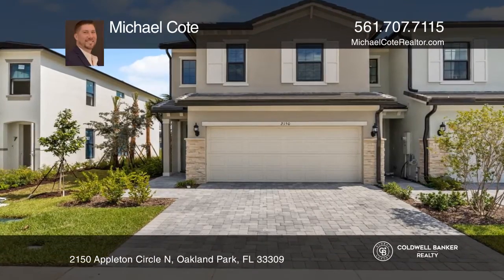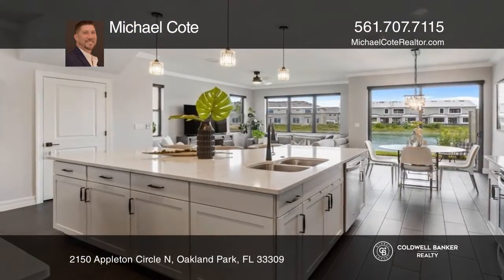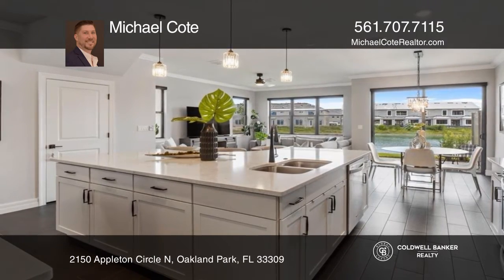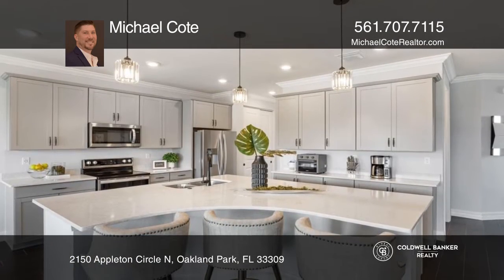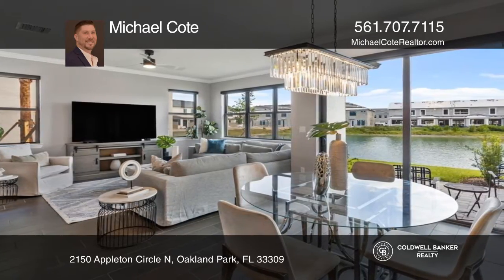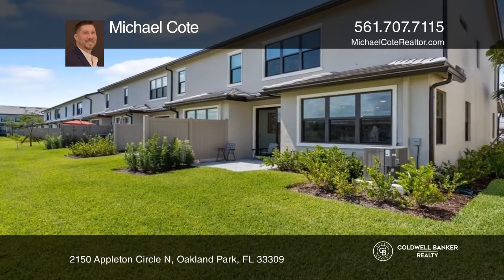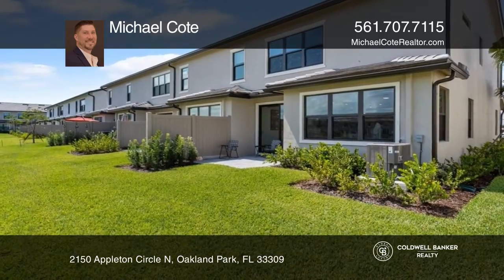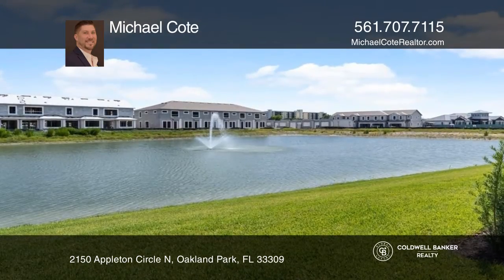2150 Appleton Circle N Oakland Park, FL | ColdwellBankerHomes.com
2150 Appleton Circle N, Oakland Park, FL

Oak Tree is one of newest luxury community in Oakland Park! You will love this corner unit on the lake. Just built three bedroom, two and one-half bath comes with lots of upgrades. Appliances, floors, crown molding, top of the line electric blinds, luxury island, flooring and light fixtures. The ope